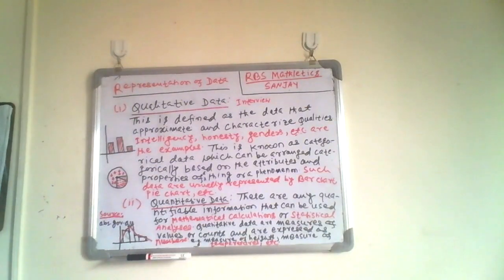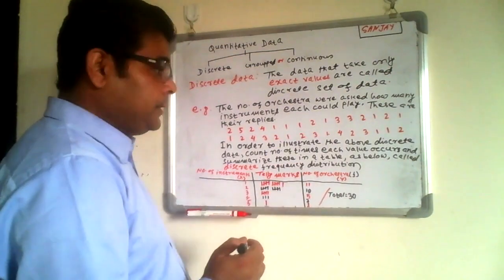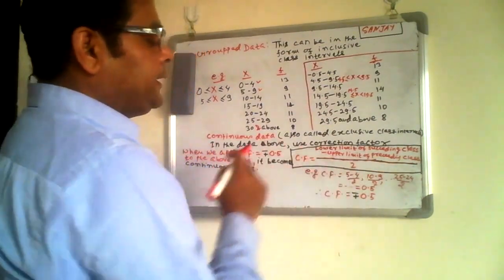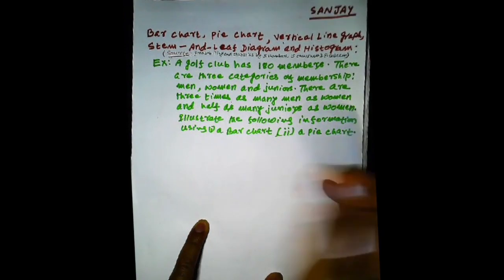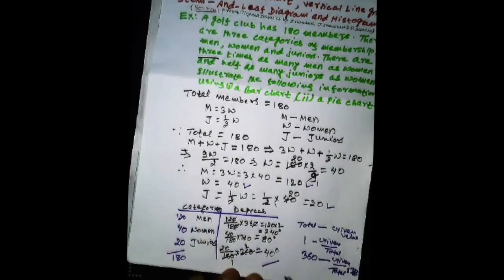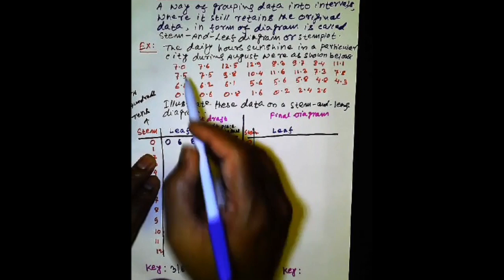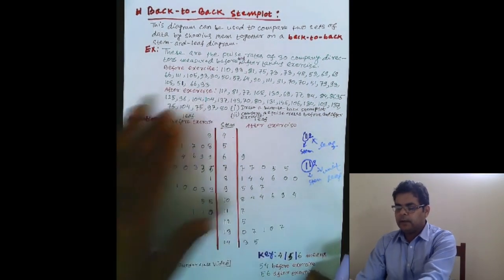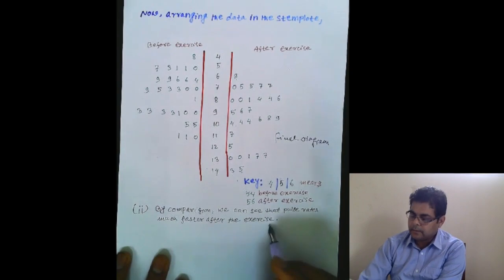Bar Chart, Pi Chart, Stem & Leaf diagram, Types of data ( Representation of data, Part - I )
Source: Probability and statistics by J. Crawshaw, J. Chamber & P. Balaam, Oxford University Press, UK

Helping Hand: Master Subrat Kumar Karna
                          A - level Student: Budhanilkantha School, Kathmandu
                          Nepal